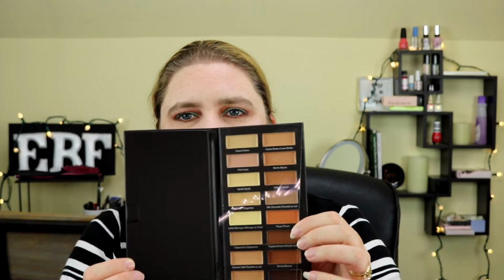6 month Beauty Box Review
I have been receiving all of my Beauty Boxes since February and have had different experiences with them. In this video I give you my opinions and my experience with each of them.